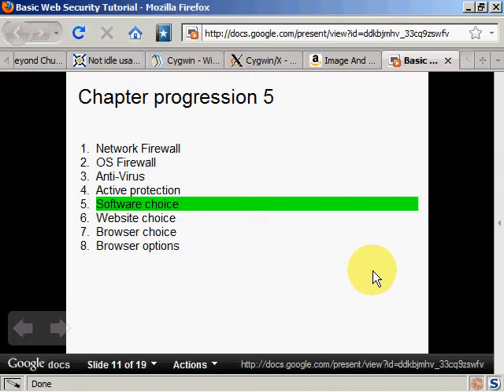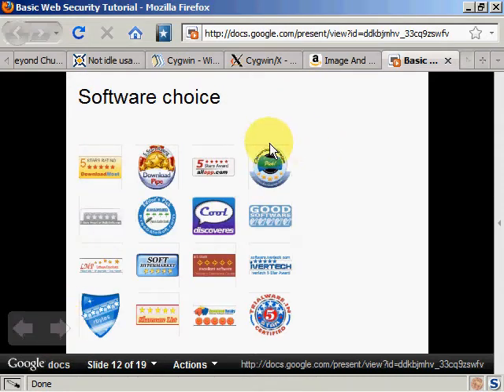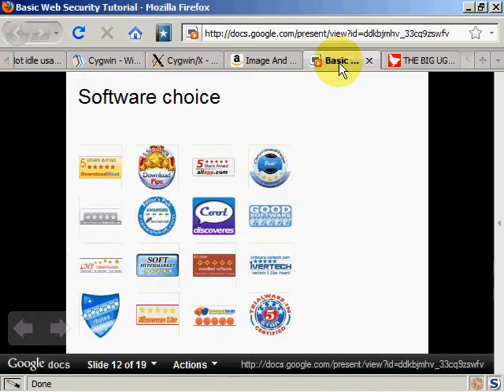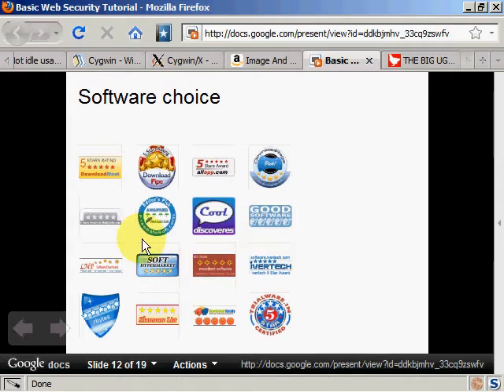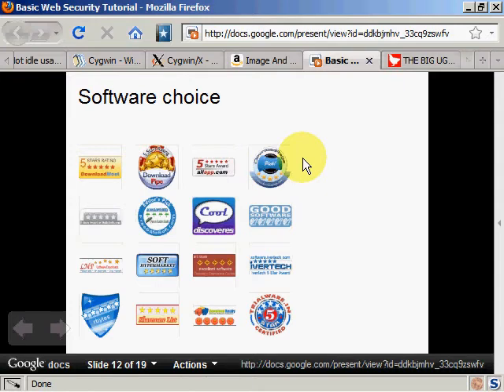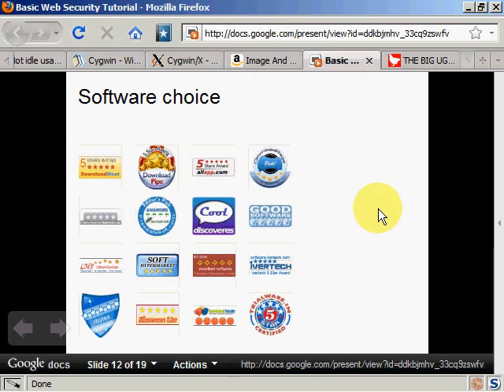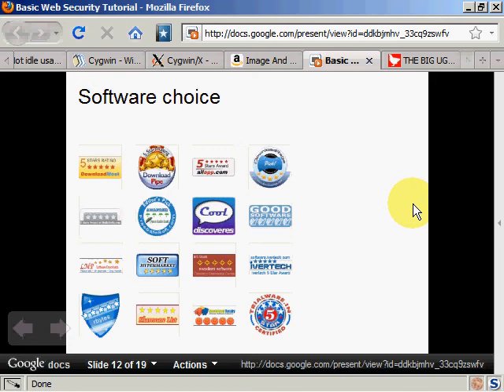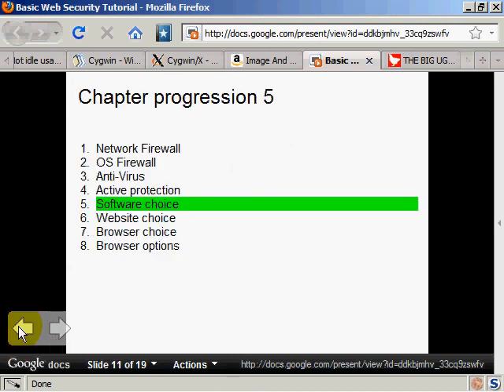Basic Web Security Tutorial - Chapter 5 - Software choice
What's the best way to have you tricked into downloading a virus?  Pretend/spoof that you're an anti-virus company.  It works even better if there's a flashing windows "alerting" you're just got infected.  Software choices matter!